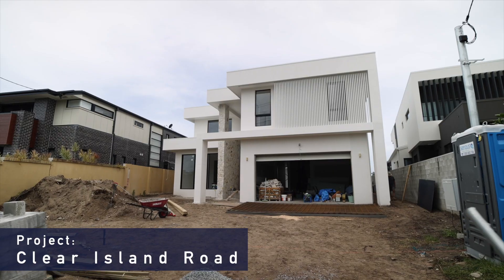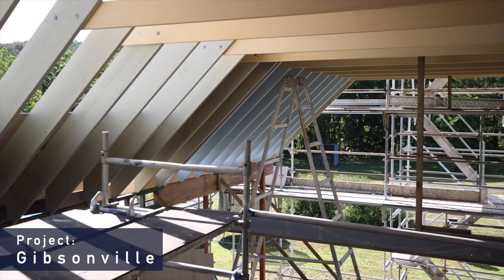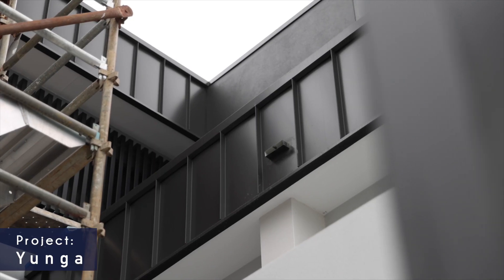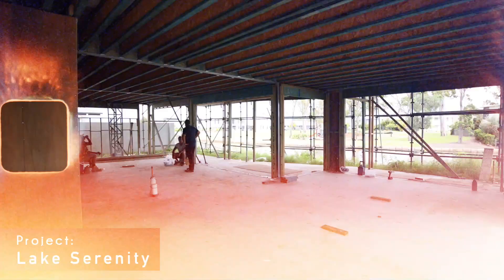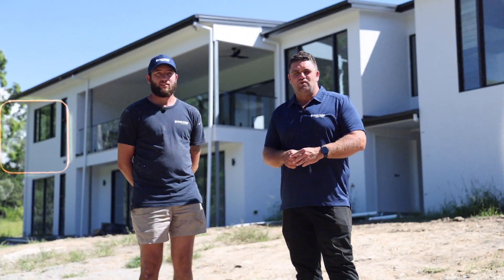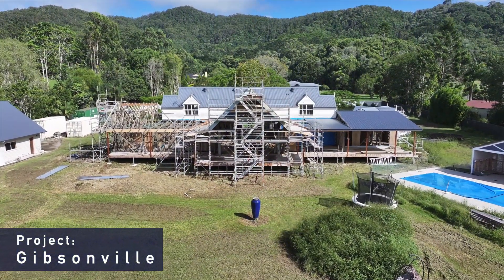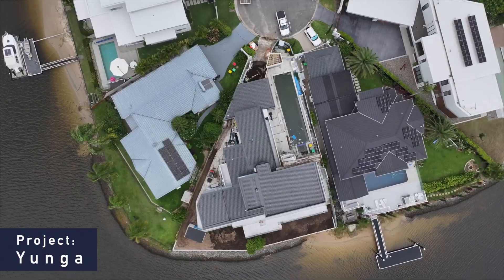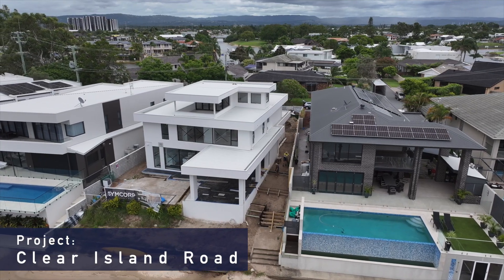Witness Symcorp Design & Build Transform Homes Across Queensland!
This captivating video recap showcases the exceptional craftsmanship and attention to detail that goes into every Symcorp project. From the serene landscapes of Yunga and the waterfront haven of Sanctuary Cove to the vibrant Gibsonville and the modern heights of Clear Island Uplands, Symcorp Design & Build brings dream homes to life in diverse locations across Queensland.

Dreaming of your own dream home? Contact Symcorp Design & Build today and let us turn your vision into reality. to learn more.

2/33 Central Drive Burleigh Heads QLD 4220 Queensland

Some other resources on this channel;